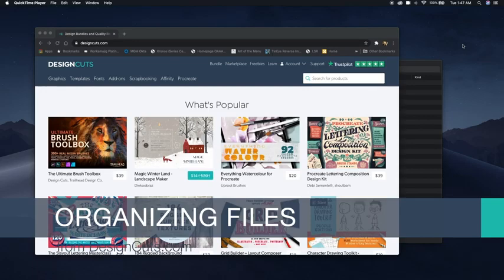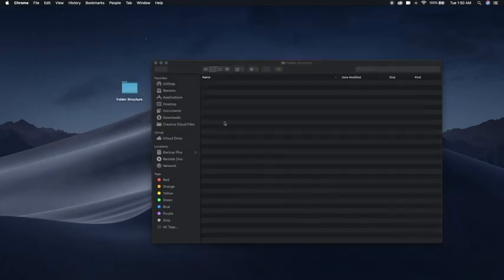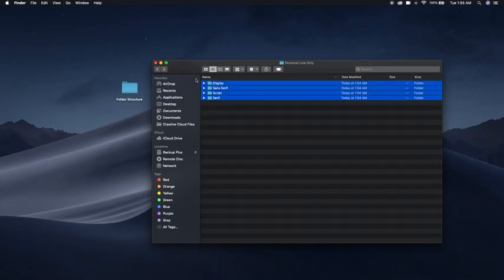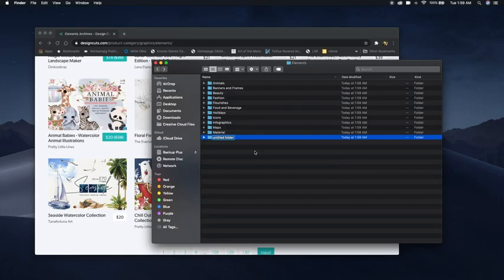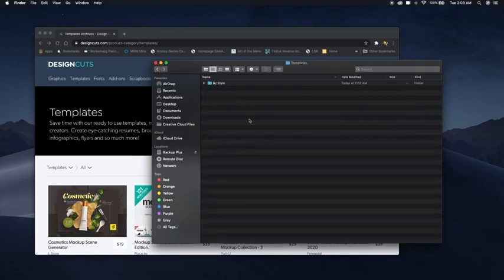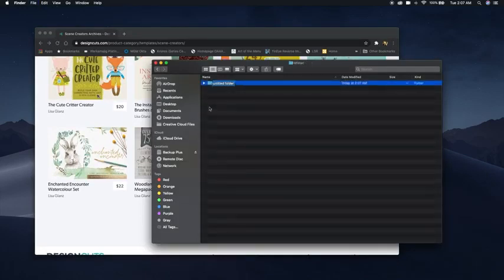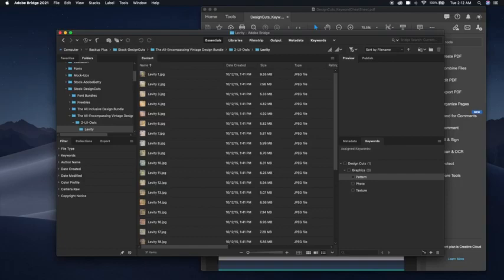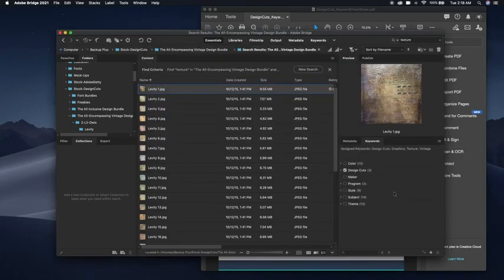Learning Hub at Designcuts : The Complete Guide to Organising Your Design Files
What are your favorite DC products to use?